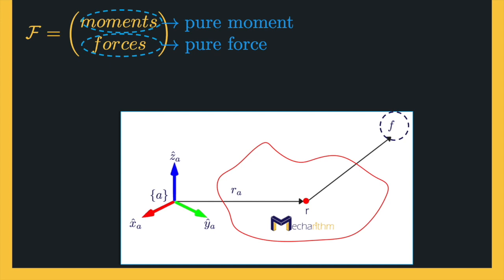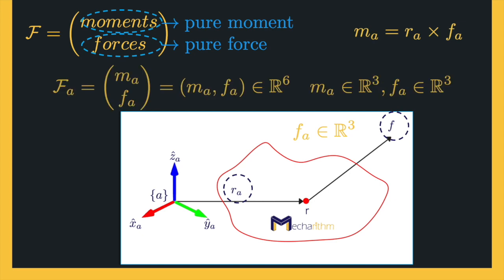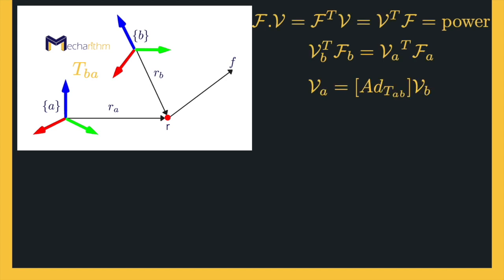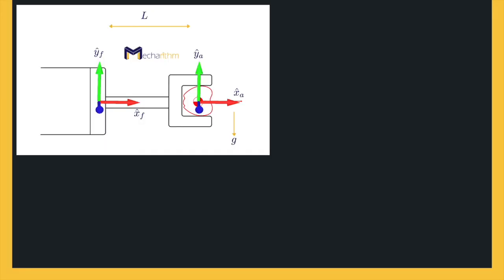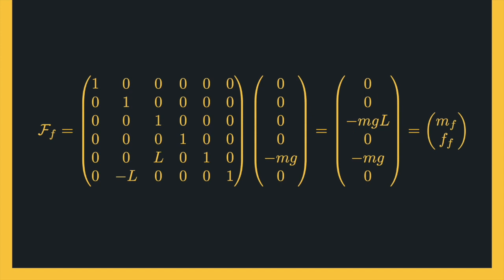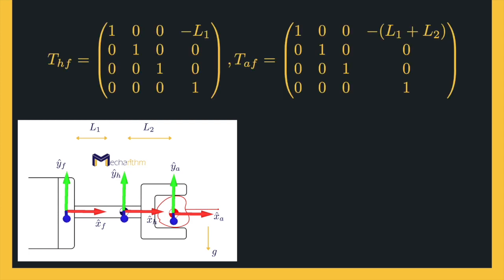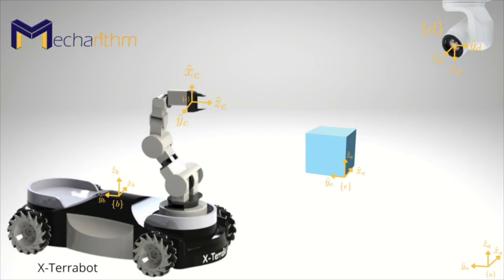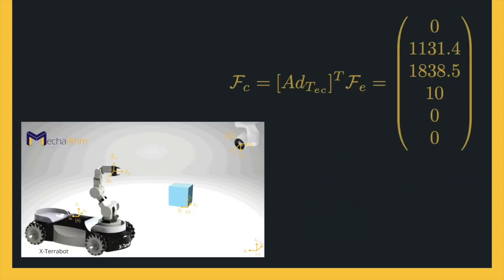Fundamentals of Robotics: Wrenches | Lesson 18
Note: Any questions asked underneath this video will be answered directly by Dr. Madi. Watch (00:51) for more details.

🌟 Contents 🌟
💎 (00:00​​) Introduction
💎 (01:16​​) Definition of Wrenches in Robotics
💎 (03:11​​) The Relationship Between Wrench Representation in Two Coordinate Frames
💎 (05:33​​) Wrench Measured by the Robot Wrist's Six-axis Force/Torque Sensor
💎 (07:53​​) Wrench Measured by the Robot Wrist's Six-axis Force/Torque Sensor Considering the Hand's Weight
💎 (09:28​​) Total Wrench in The Body Frame for Multifingered Grasping
💎 (10:21​​) Wrenches for an Arm-mounted Mobile Robot X-Terrabot Moving in a Room and Picking up an Object
💎 (11:56​​) Concluding Remarks

In the previous lesson, we learned that screws are geometric interpretations of twists, and they can be used to express configurations in robotics.

This lesson is about spatial forces or wrenches in robotics. We will talk about wrenches in this lesson, which are 6-vector representations of forces and moments in robotics. We will also become familiar with how to change the frame of representation of a wrench.

Be sure to also watch other lessons on Fundamentals of Robotics gathered into a playlist for your convenience as some of the lessons are prerequisites for this lesson.

References:
Modern Robotics: Mechanics, Planning, and Control by Frank Park and Kevin Lynch
A Mathematical Introduction to Robotic Manipulation by Murray, Lee, and Sastry